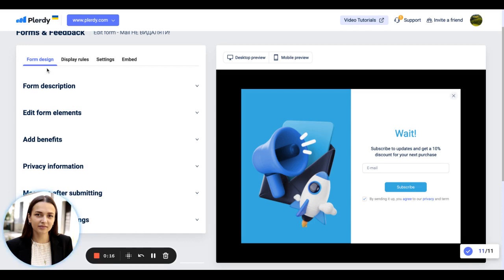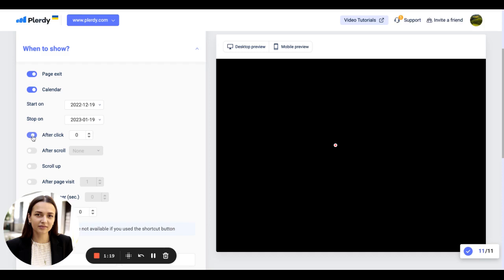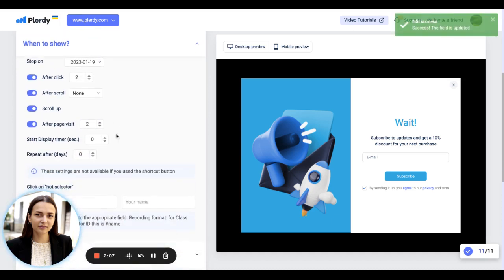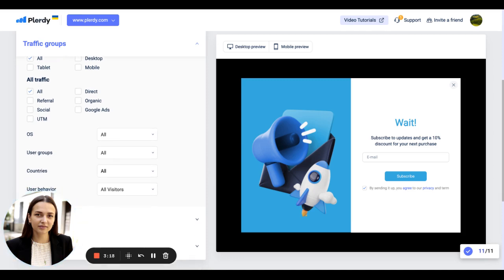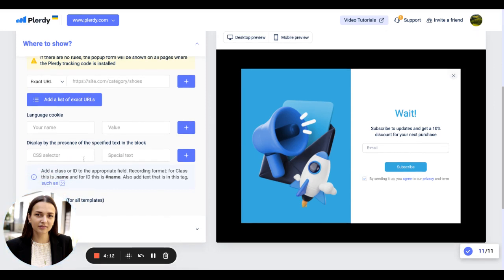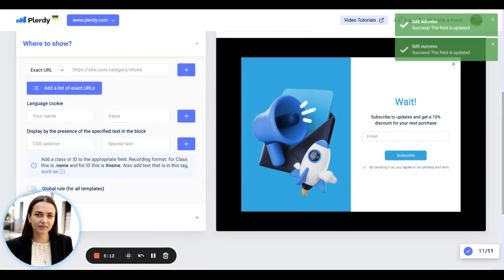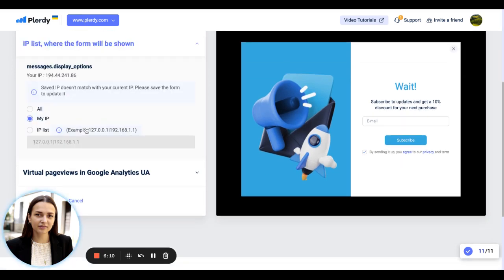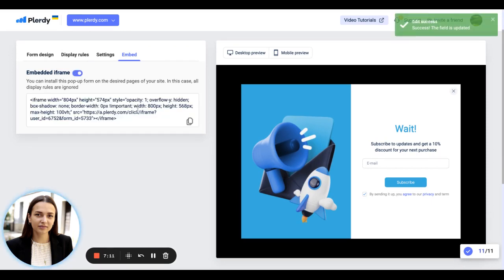How to set up pop-up display rules 🧐⚡️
📹 Get ready to set up your pop-up display rules like a pro! In this video, we'll dive deeply into the 5 parts of the Display rules tab in Plerdy.

⚡️ Shortcut button settings: activate this to make the pop-up appear when a user clicks a button. You can customize the text and style and choose the button's placement.

⏰ When to show settings: you can set criteria for when the form should be displayed, such as exit intent, calendar, number of clicks, scroll depth, page visits, and smart display timer.

💻 Traffic groups: choose which devices and traffic sources should see the pop-up and narrow down further by selecting the operating system, country, user behavior, and more.

📍 Where to show settings: select the pages of your site where the pop-up should be displayed, or use a global rule for all forms.

💥 Form placement: choose from 9 different options to place your pop-up where it works best for your site.
Remember to keep the number of rules to a minimum, or a maximum of 2 at a time, to avoid the pop-up appearing too rarely. Let's get started! 🎬